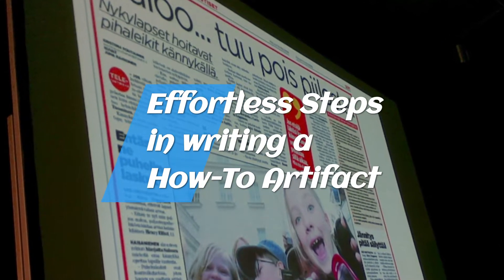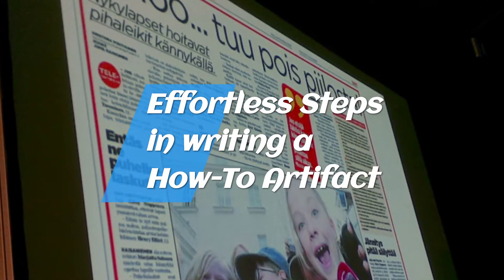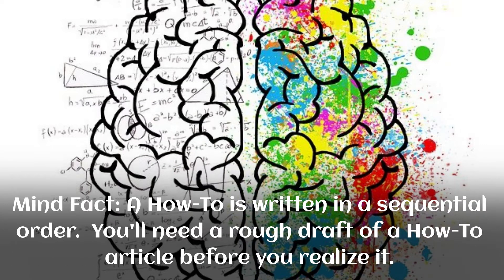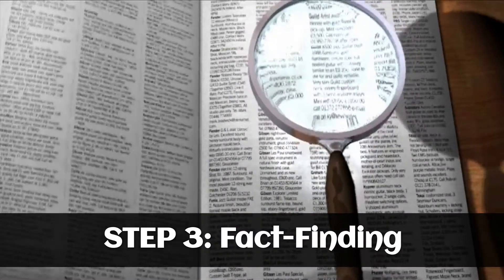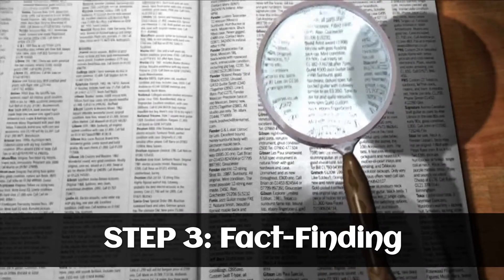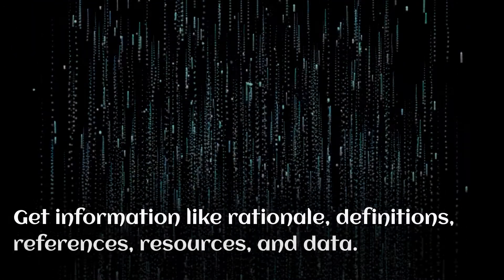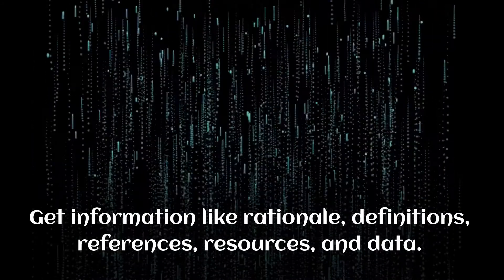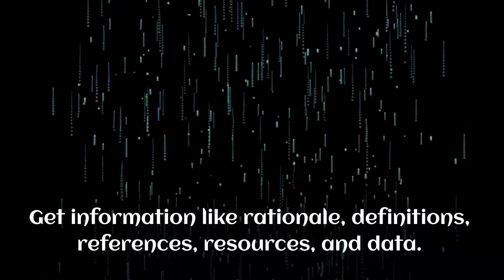Effortless Steps in Writing a How-To Artifact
Here is a short educational video of a step by step on writing a How-To Artifact. It is very easy to follow for you to produce a quality article especially on your assignments, projects and presentations at school, work and on your business.

If you like the background voice in the video, I can do voice over for your clip.

Credits to InVideo.io